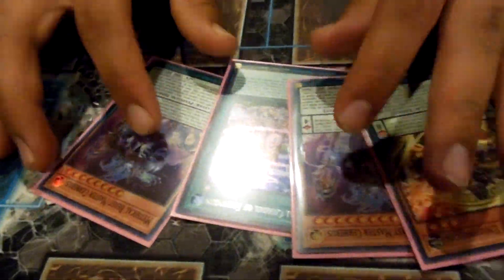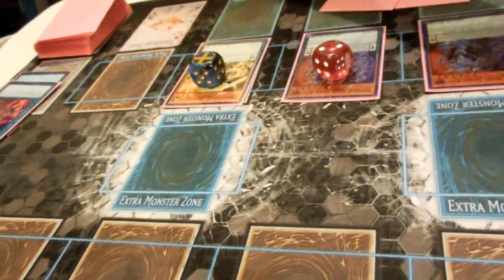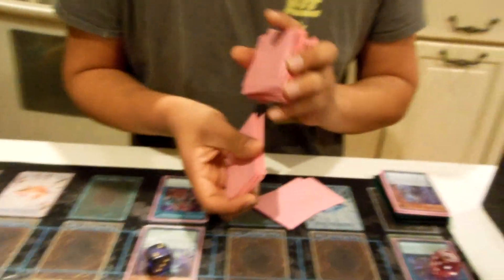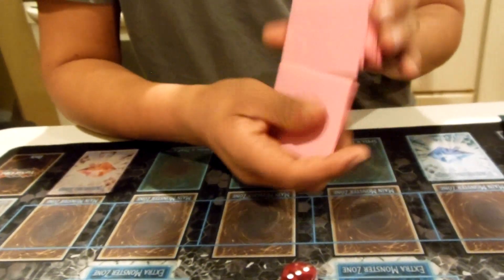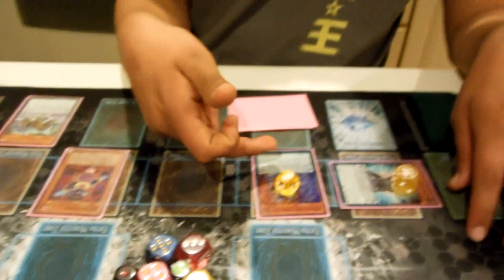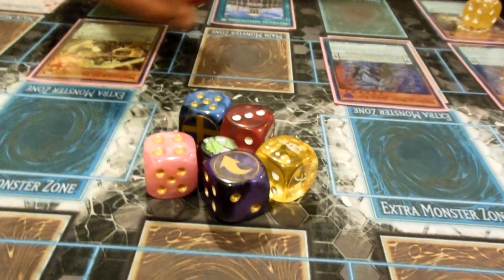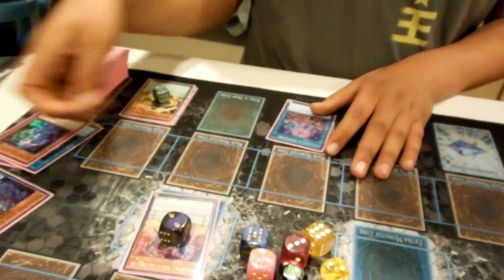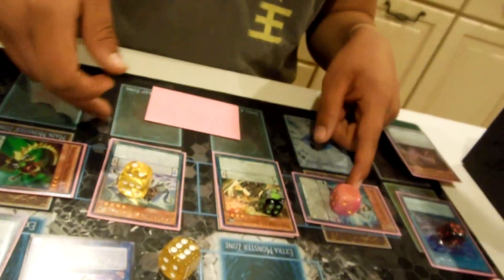Pendulum Endymion Combo and Test Hands ft Emanuel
PENDULUM BEST DECK!!! LETS GOOOOOO!